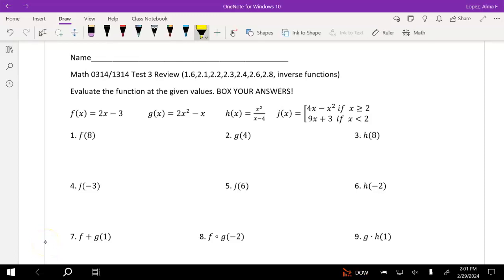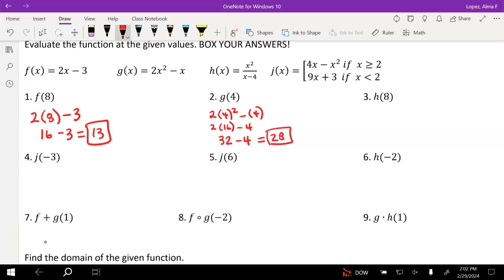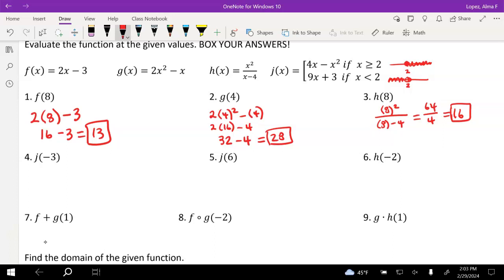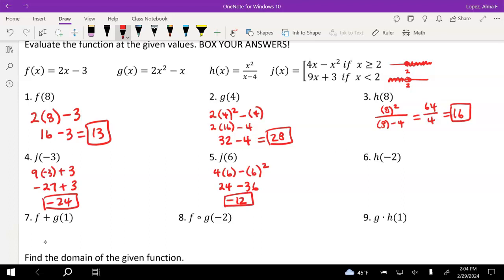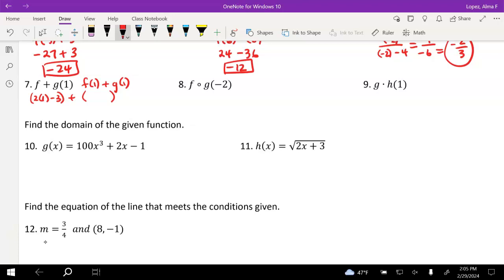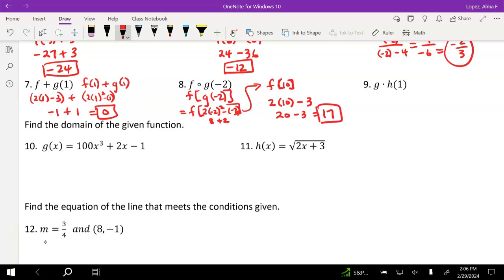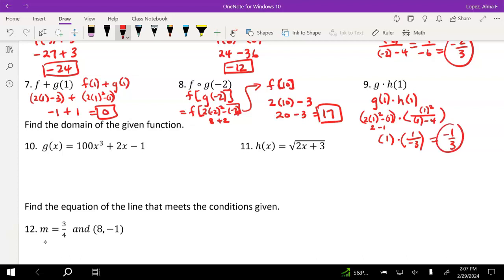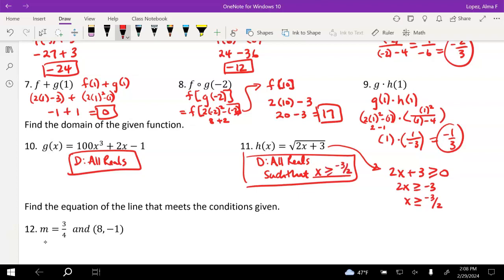2 day Coreq 1314 Exam 3 Review